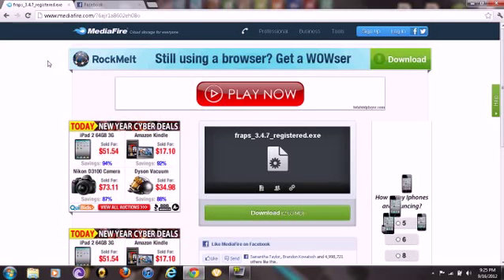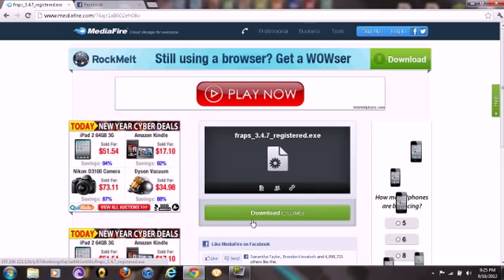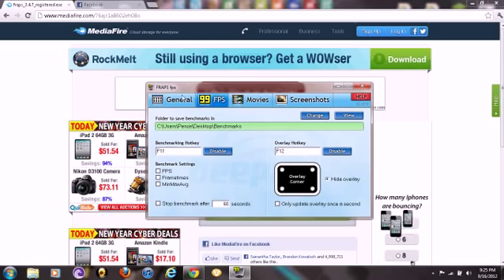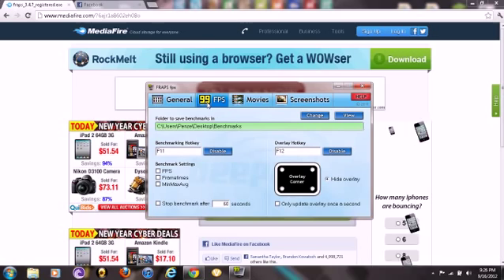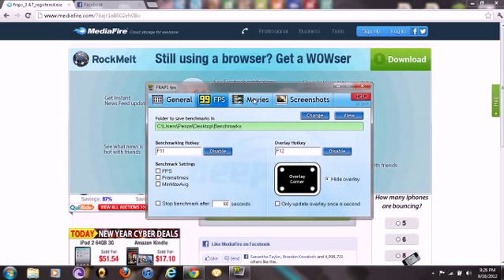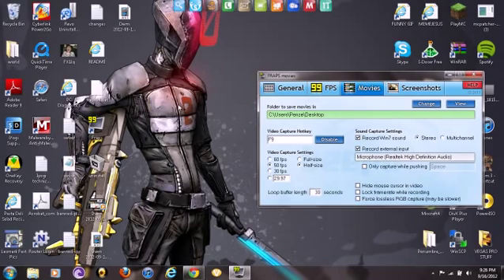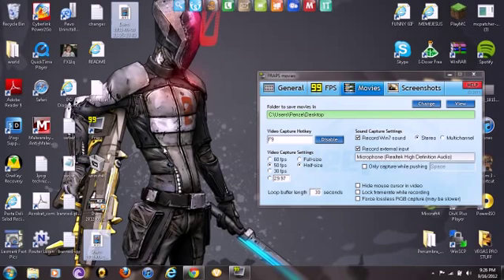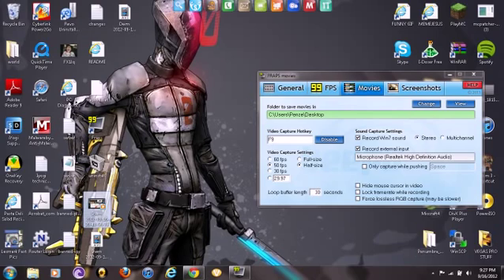How to Get FULL Version Fraps For Free And How to Use it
Easy way to get full registered Fraps for free. Also how to use it. Very easy and reliable screen capturing program..